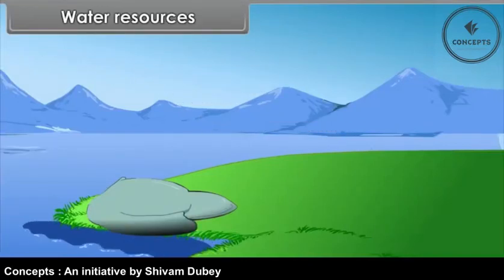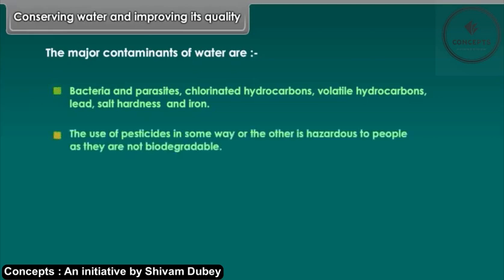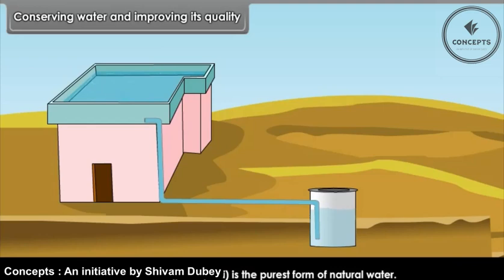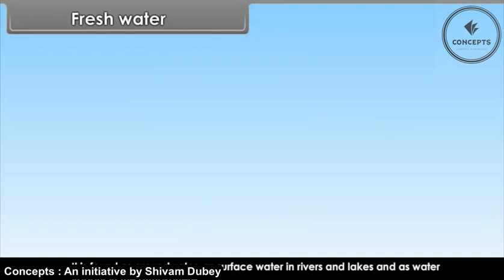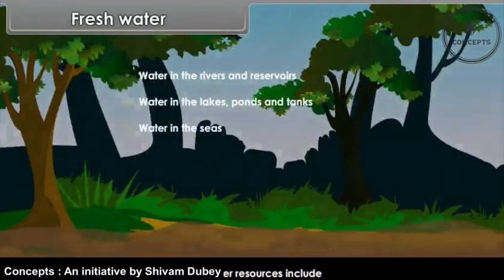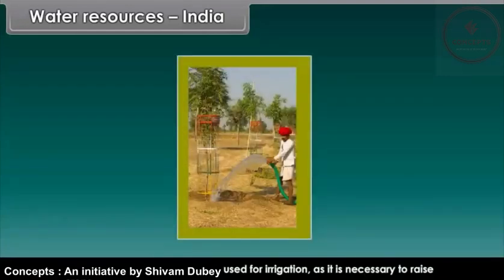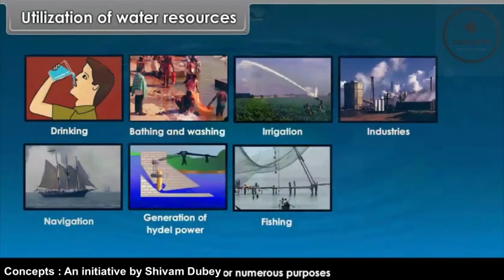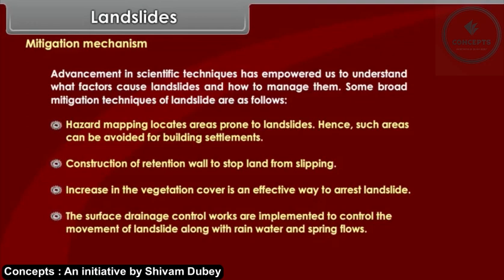Water Resources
Clear your concepts related to topic water resources..